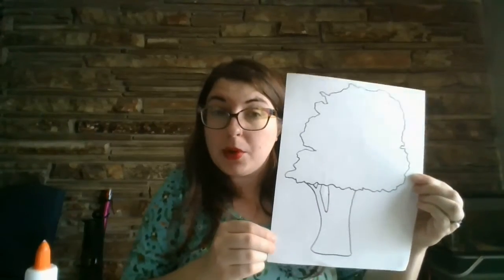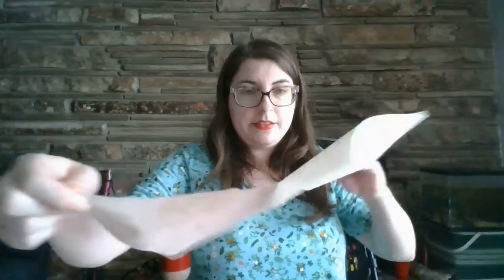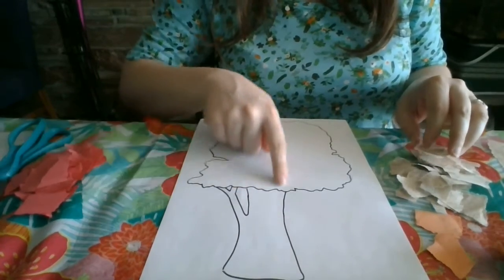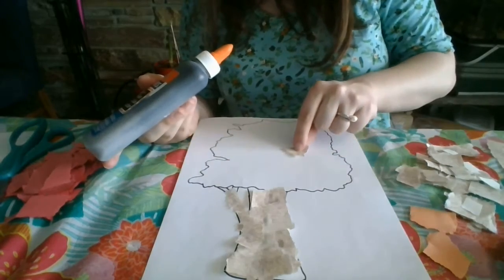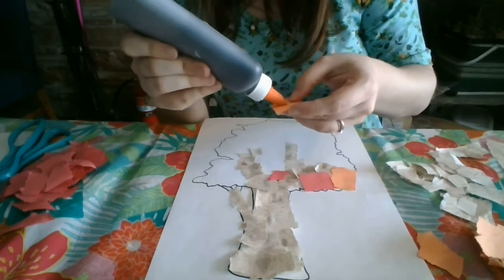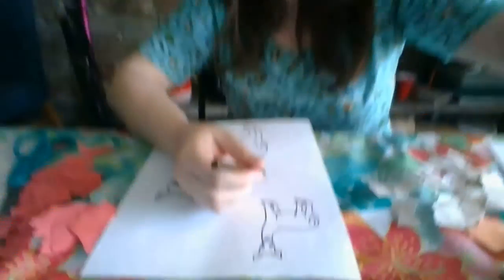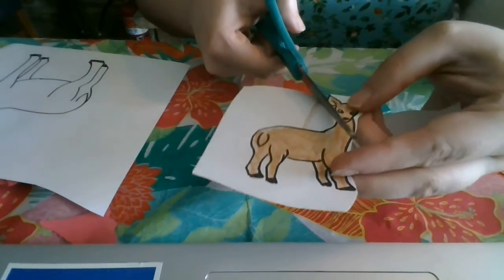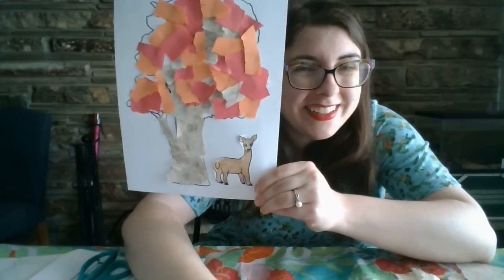How to make an Informational Collage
MATERIALS:
Drawing of a tree and drawing of a deer (Check with your teacher, or draw your own)
Colored paper in colors of your tree (If you don't have colored paper, color your own)
Scissors
Glue
Coloring supplies.

Follow along with Mrs. Hendricks to learn how to make an "informational collage". That is a collage that looks like the real tree you are making!
MATERIALES
Dibujo de un árbol y dibujo de un ciervo (Consulte con su maestro o dibuje el suyo)
Papel de color en colores de su árbol (si no tiene papel de color, coloree el suyo)
tijeras
pegamento
Suministros para colorear.

Siga junto con la Sra. Hendricks para aprender cómo hacer un "collage informativo". ¡Es un collage que se parece al árbol real que estás haciendo!